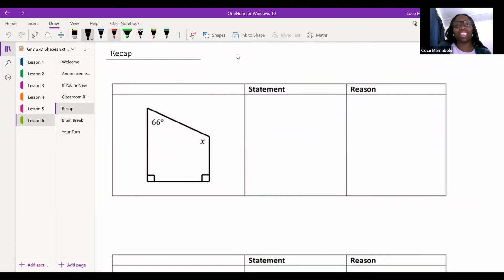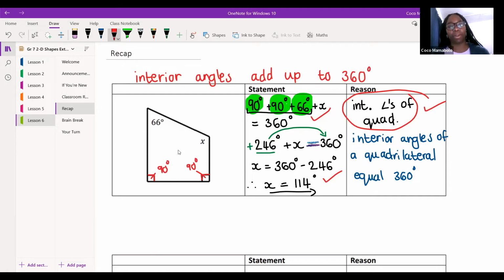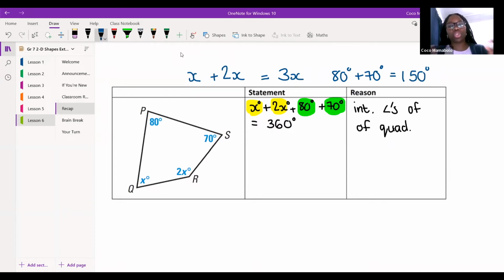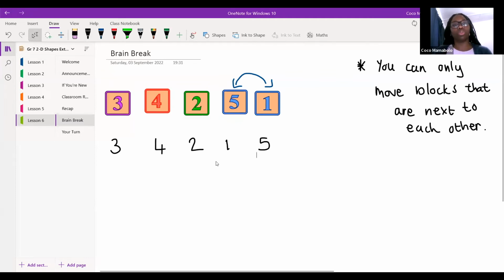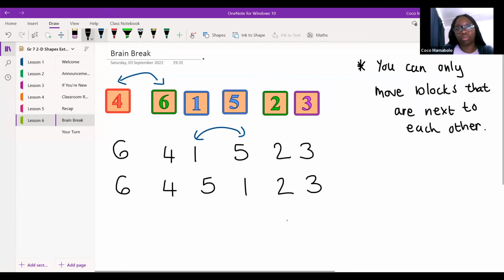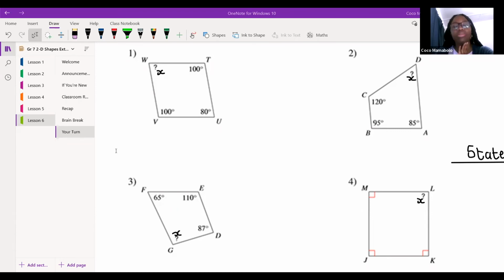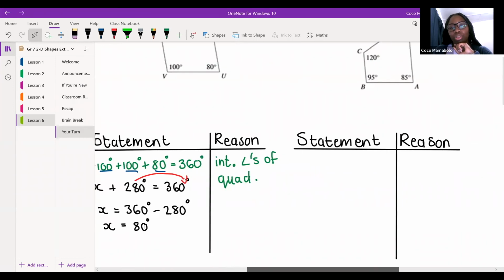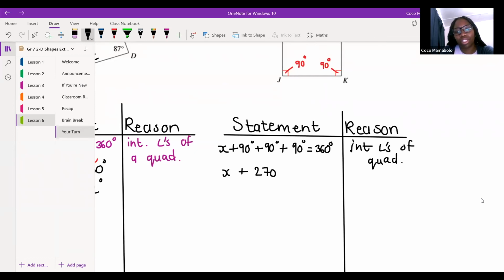Grade 7 - Geometry of 2D Shapes Foundation (quadrilaterals - stepping up)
Grade 7 | geometry | 2d shapes | quadrilateral | interior angles | statement | reason |